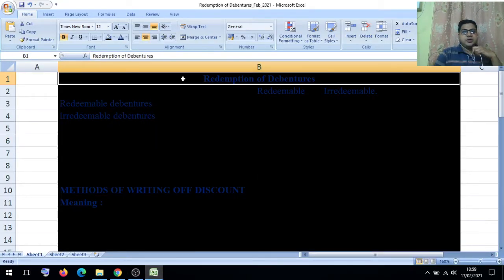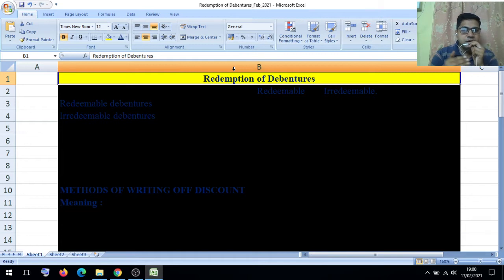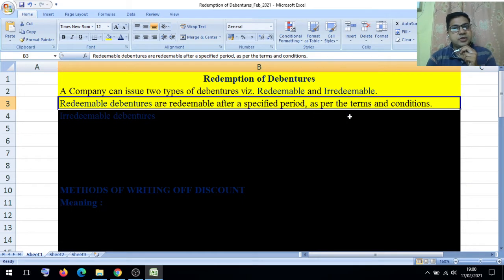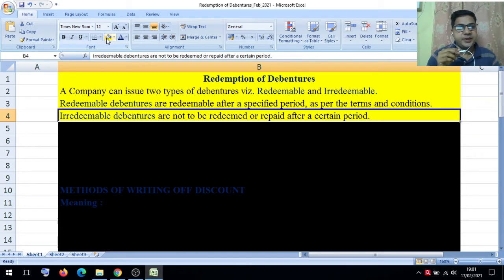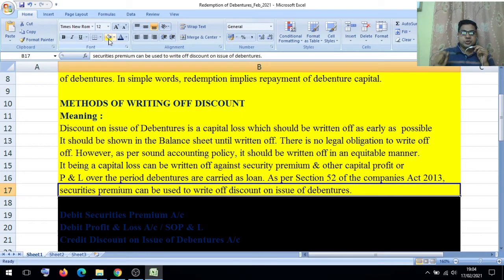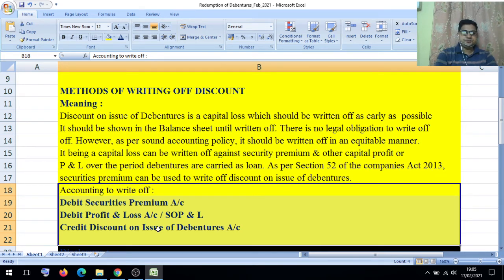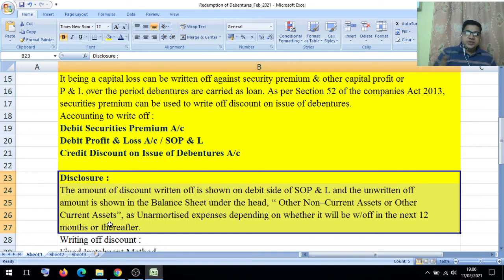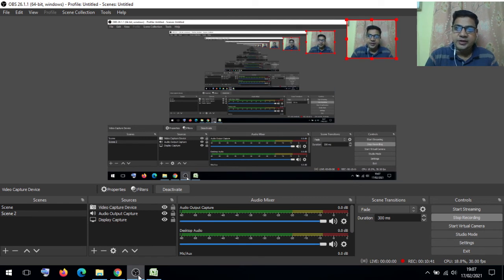SYBCom Sem IV Accountancy - Redemption of Debentures Lecture 1